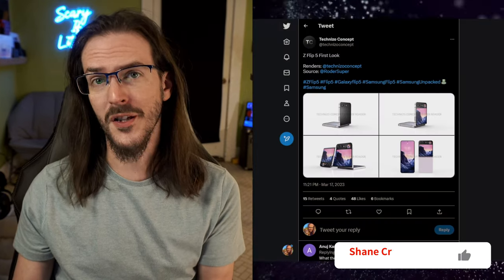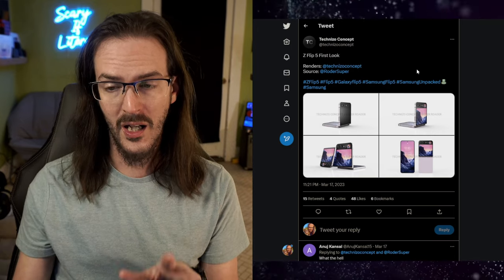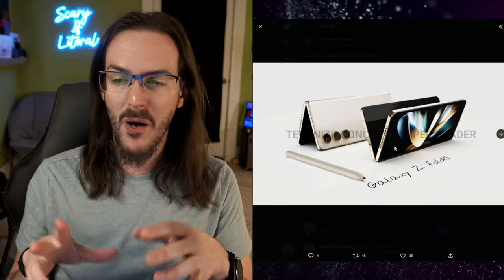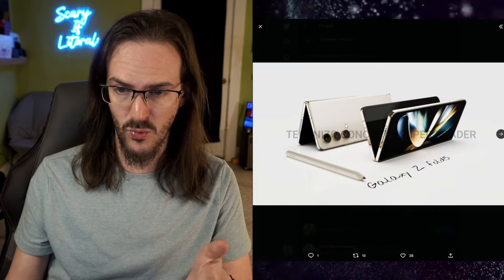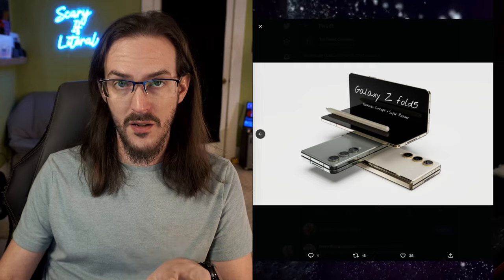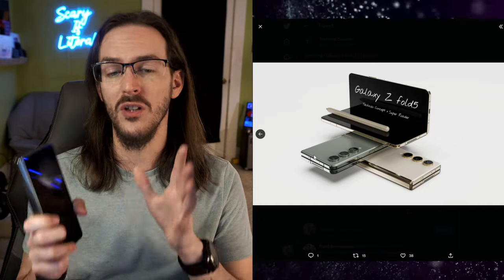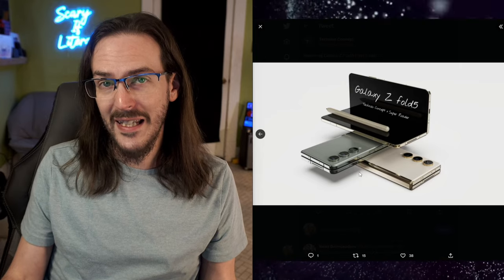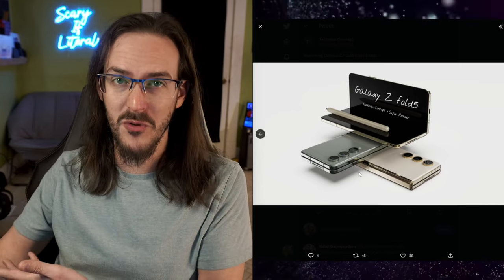Galaxy Z Fold 5 design render looks GOOD | Finally folding flat!